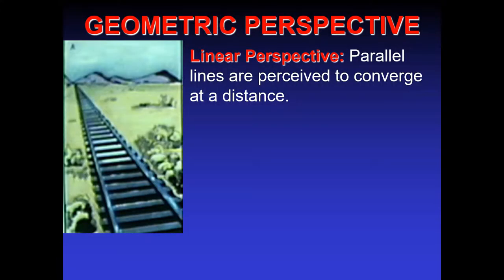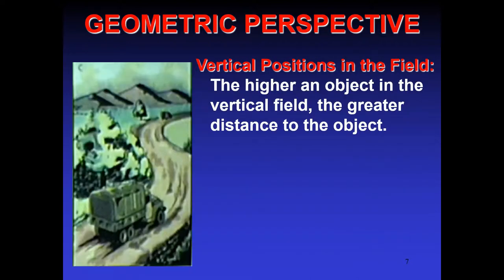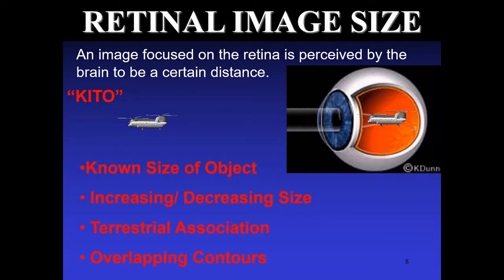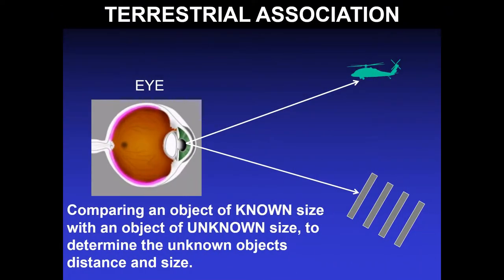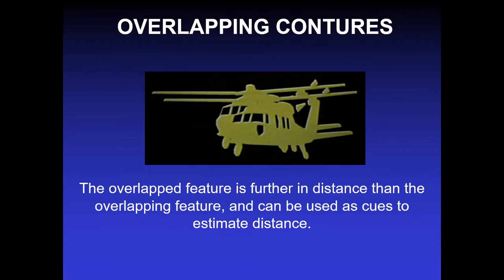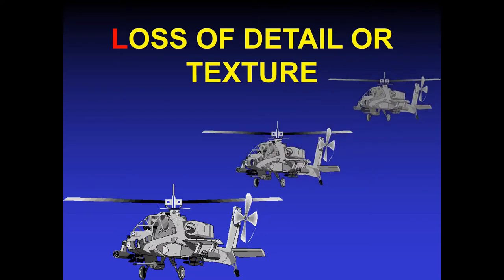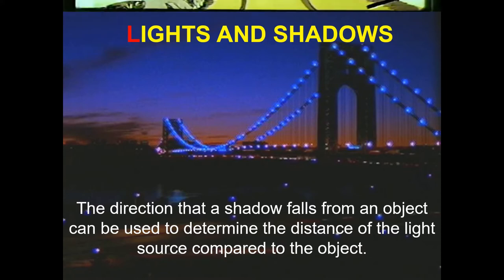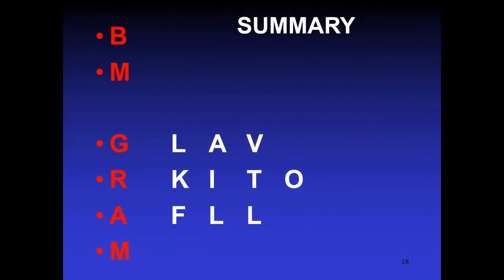Tactical Distance Estimation and Depth Perception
I am just a retired military helicopter instructor pilot that wishes and prays for the day that I can retire for good! Back in the "the day," I was named Ft. Rucker's Instructor Pilot of the Year ("FRIPOTY" club). I have taken this knowledge and applied it towards these "Tactical Advantage Series" presentation videos. It's not just a aviators... anyone with a mind for tactics can use it.